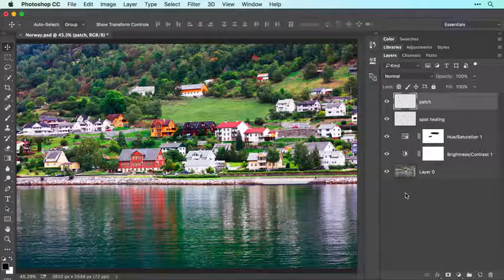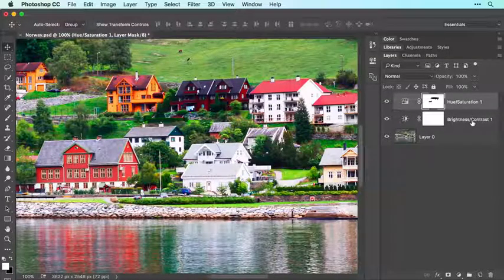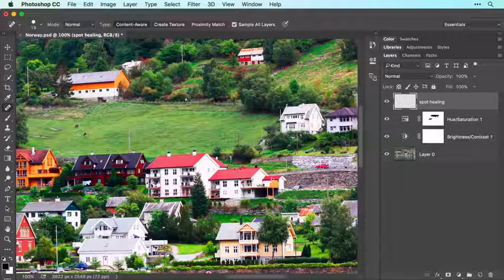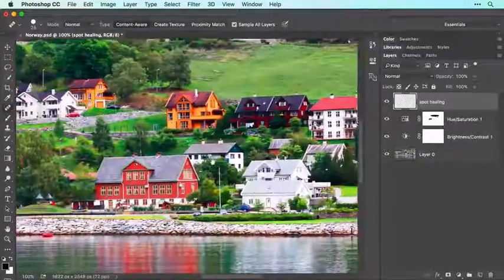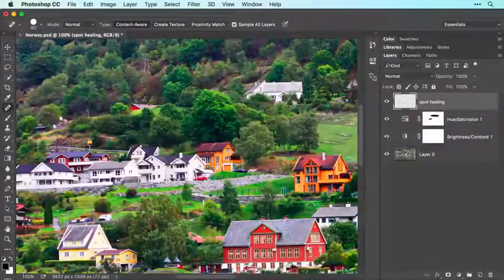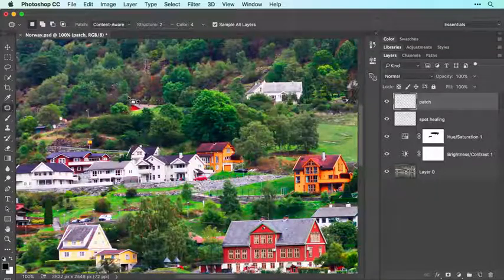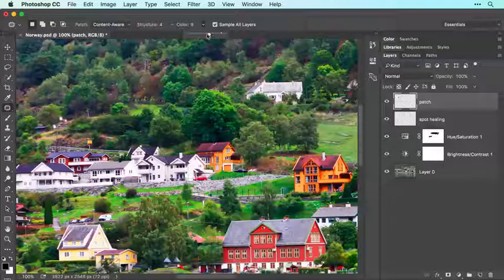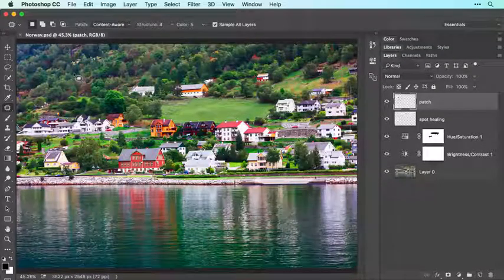Photoshop Remove unwanted content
Xem nhiều hơn tại techk.edu.vn